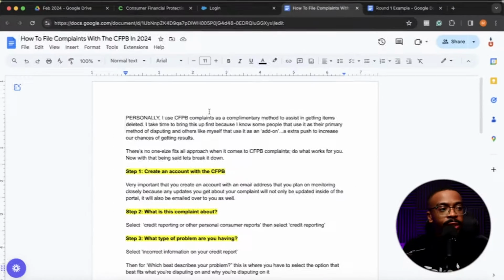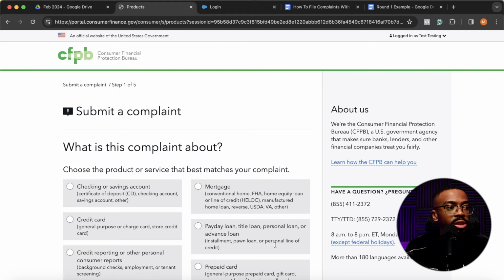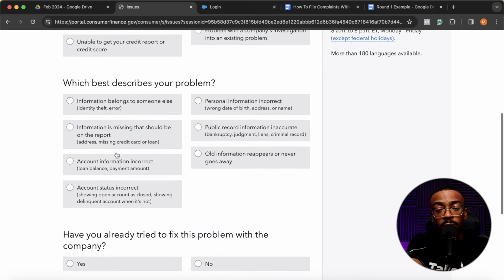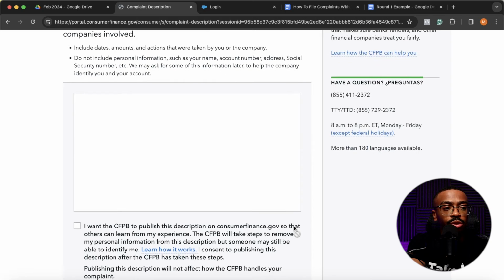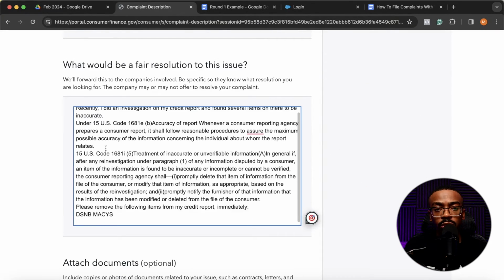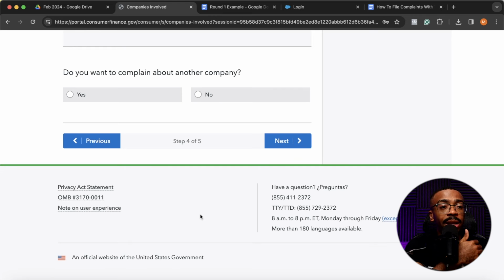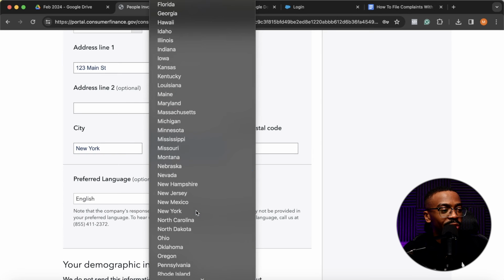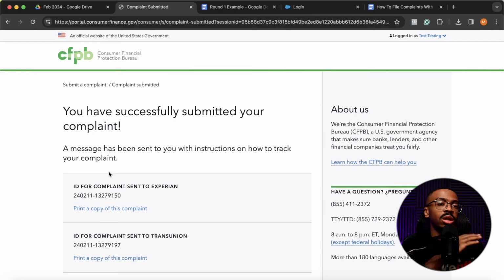File CFPB Complaint CORRECTLY In 2024